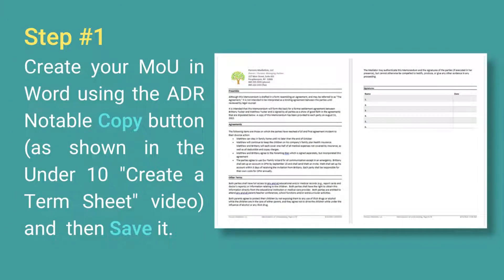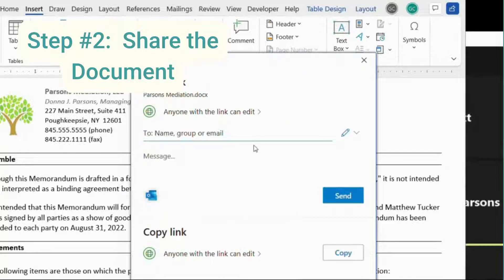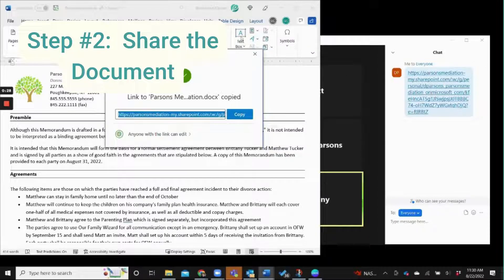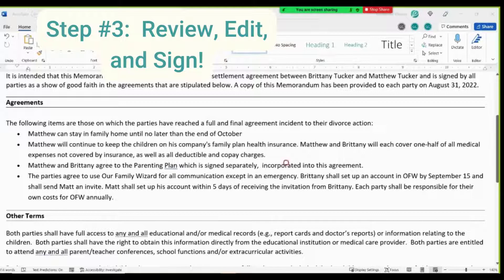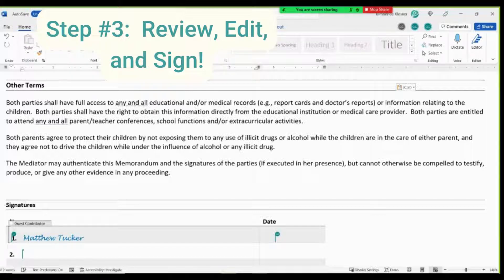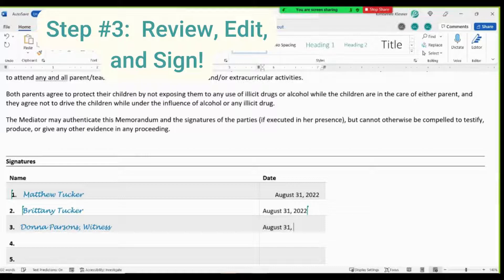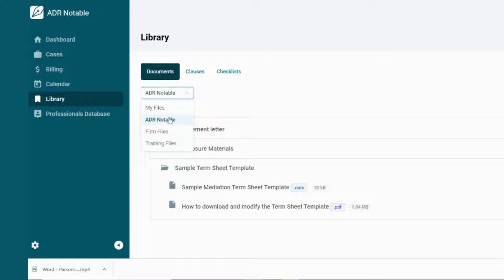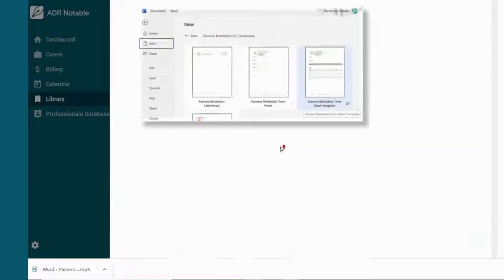BONUS: Reviewing, Signing, and Editing a Term Sheet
@adrnotable6420  Now that you know how easy it is to create a Term Sheet in ADR Notable, check out a quick and simple way to review it and get signatures in a remote mediation!